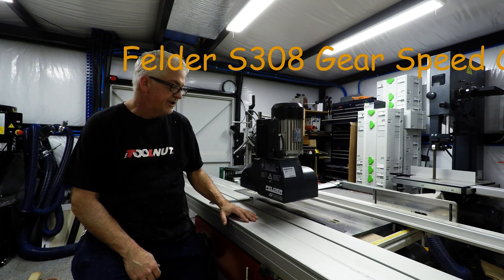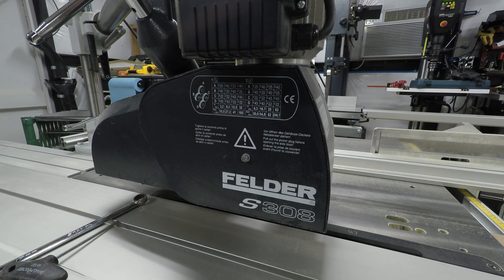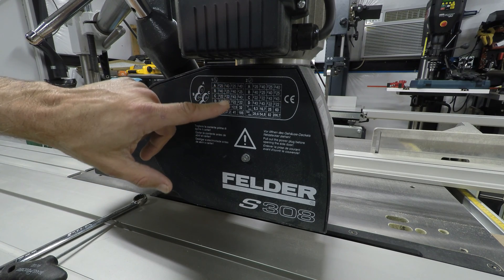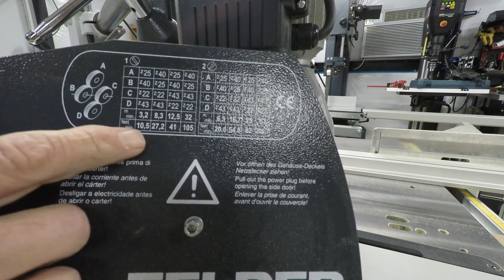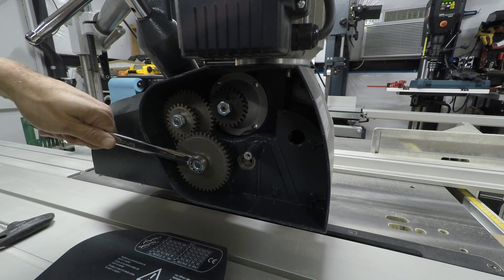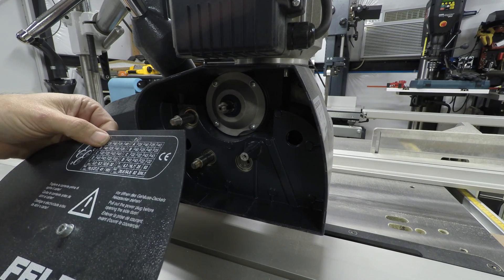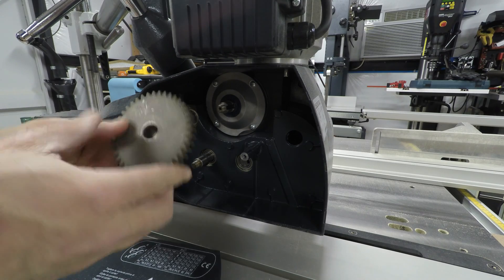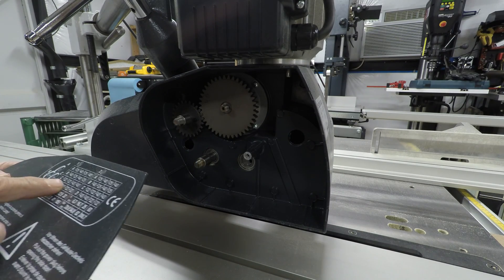Felder S308 Changing Gears Transmission Speed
Instructions on changing the transmission gears on the Felder S308 Feeder